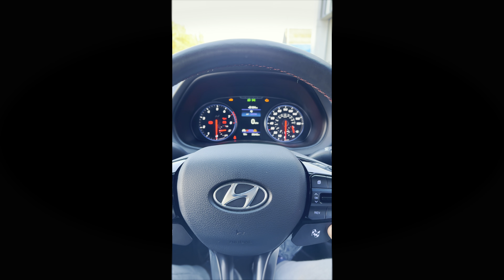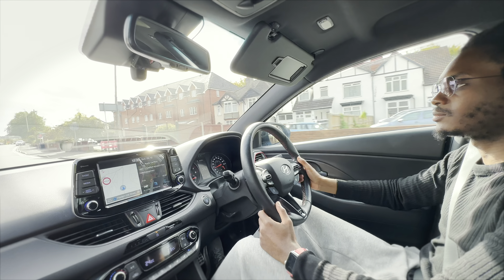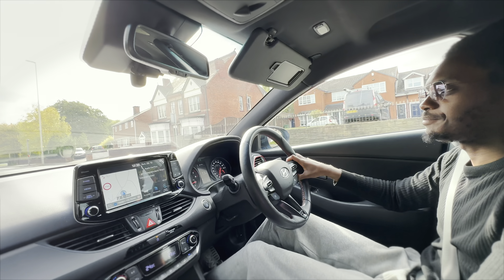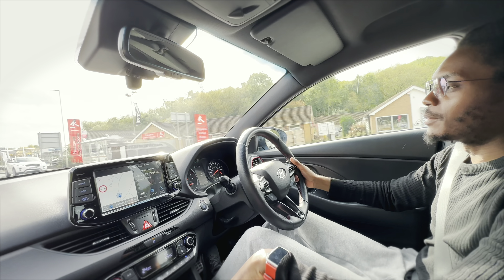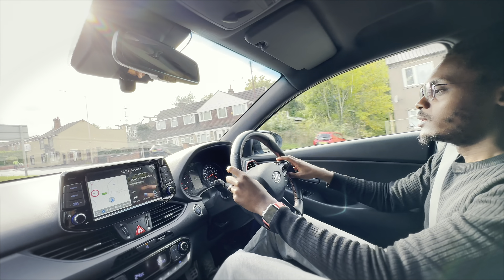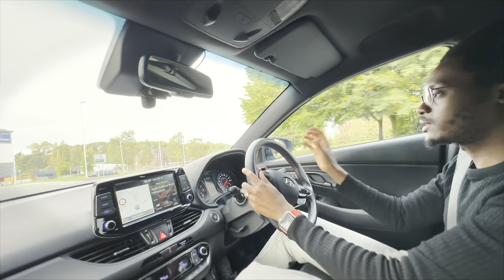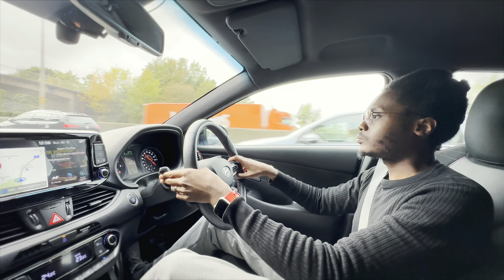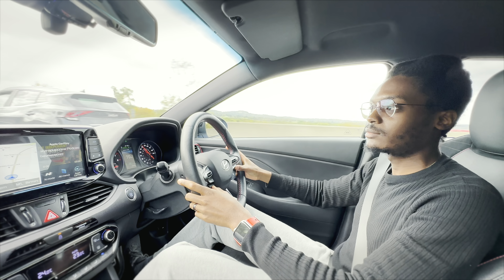Custom Valved Exhaust Setup for my Hyundai i30N Fastback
Is this the best-sounding i30N? You be the judge!

Custom exhaust setup consisting of mid-resonator and delete and custom axle-back setup.